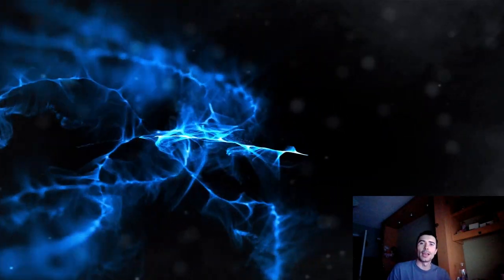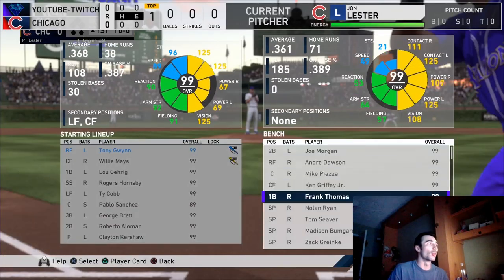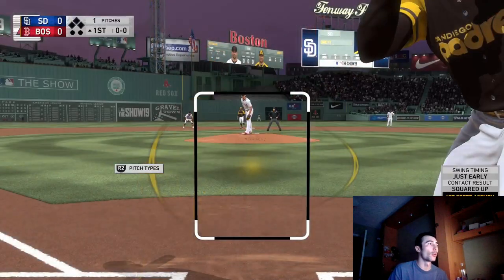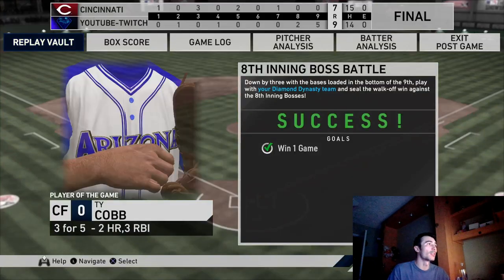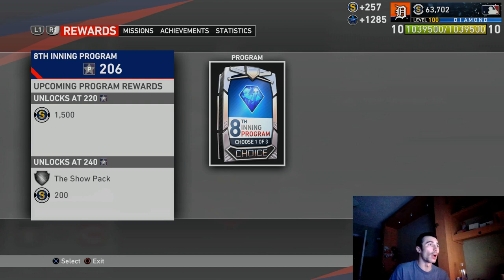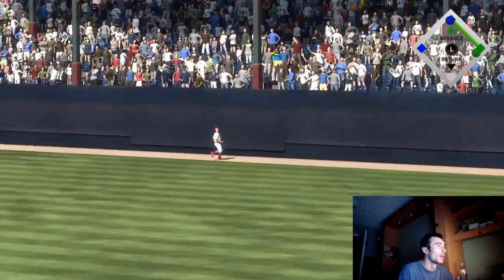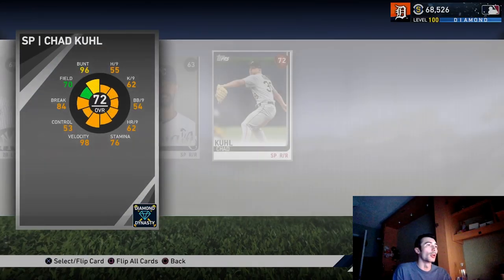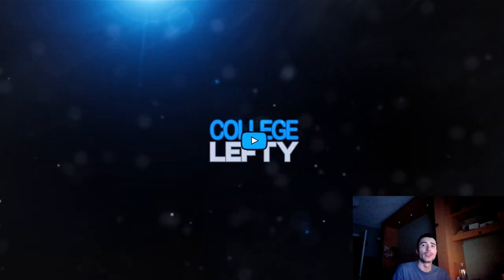How to Grind Multiple Programs at ONCE in MLB The Show 19! 6th INNING, 7th INNING, 8th INNING!